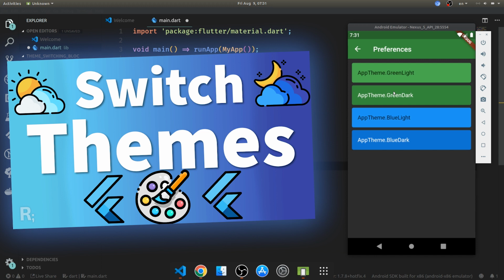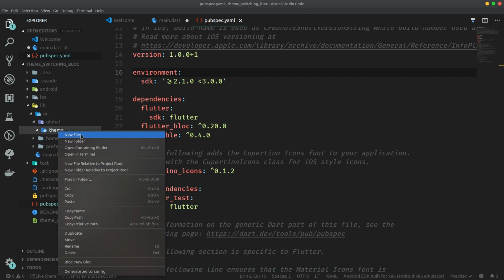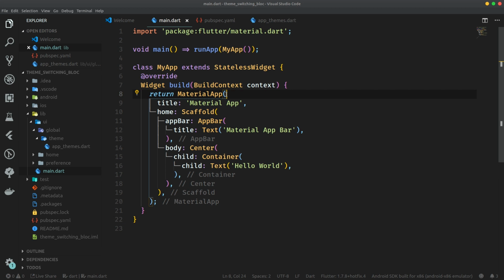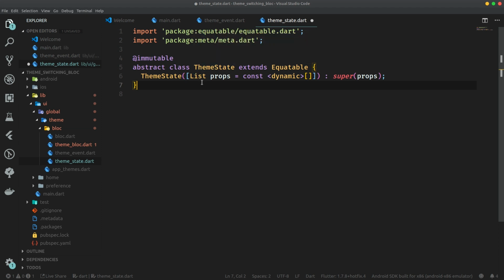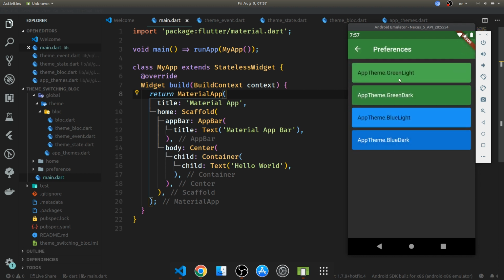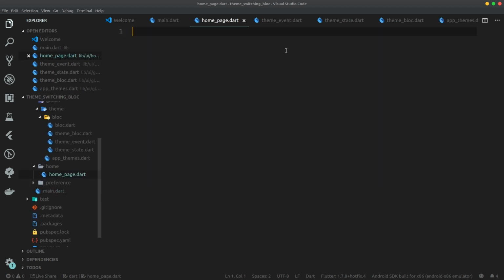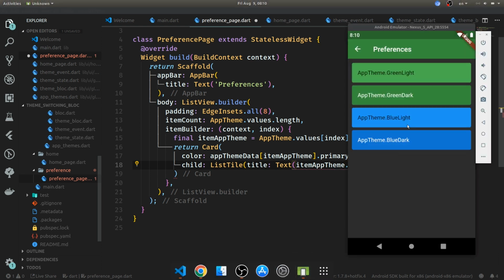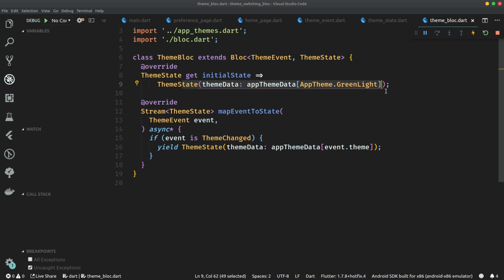Switch Themes with Flutter Bloc - Dynamic Theming Tutorial (Dark & Light Theme)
Themes are a sure way to add a vibrant touch to your apps. With Flutter's theming support, you can customize literally everything with only a few lines of code. What if you want to let your users change the themes on the fly though? At the very least, every app should support light and dark mode.

One option is to hack something together using StatefulWidgets. Another, and better option, is to use the flutter_bloc library to create an extensible and manageable theme switching framework.